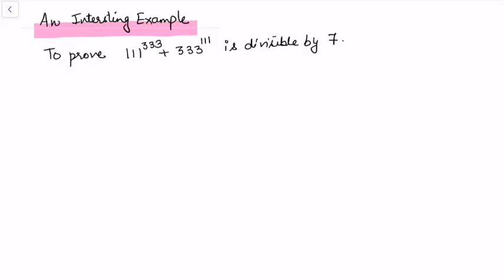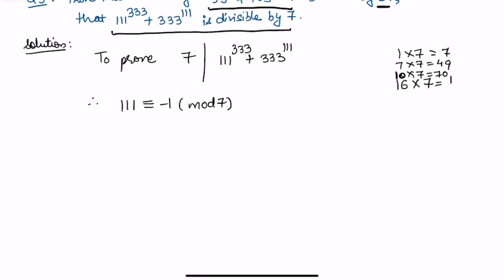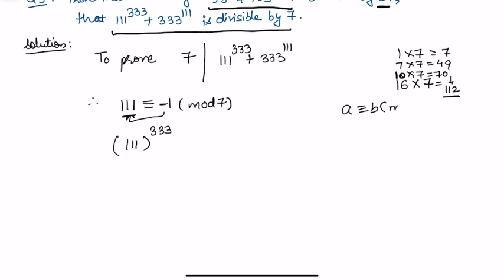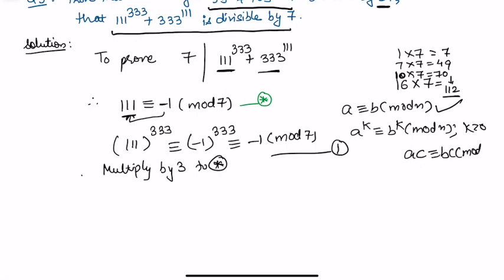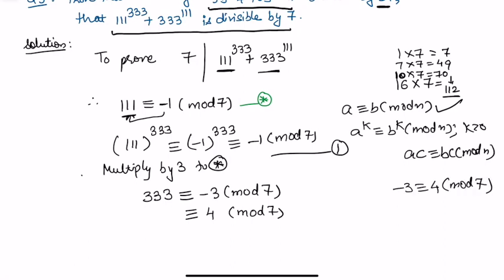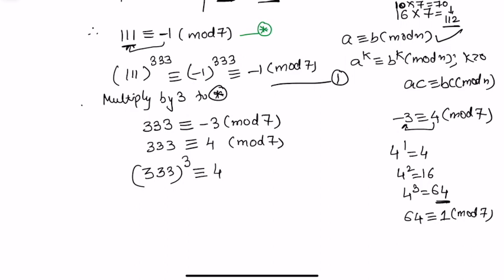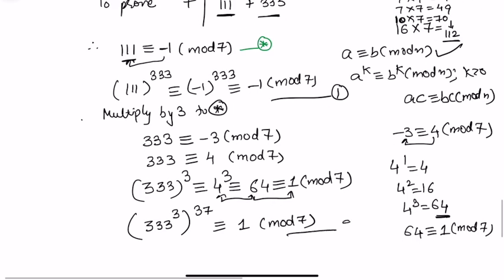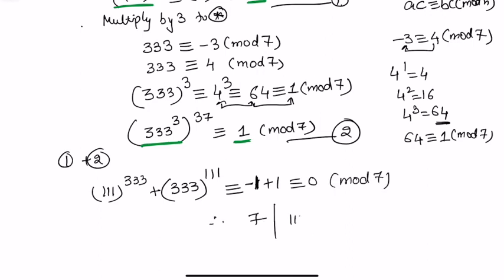Congruences | Interesting Example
This video is about an interesting example in Congruences.